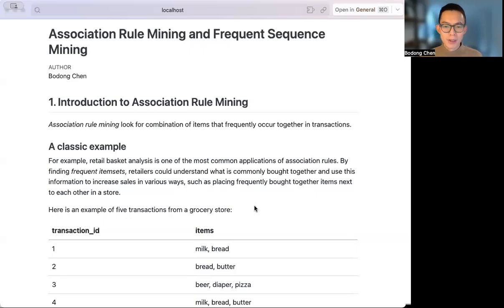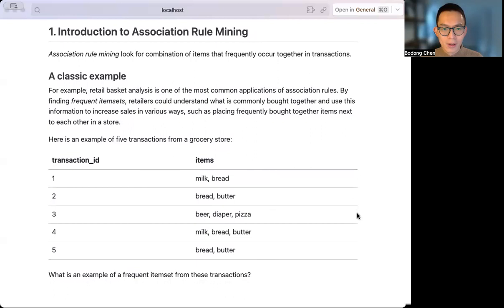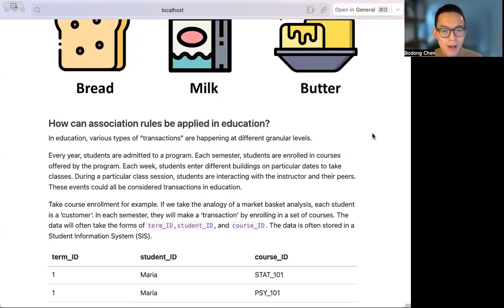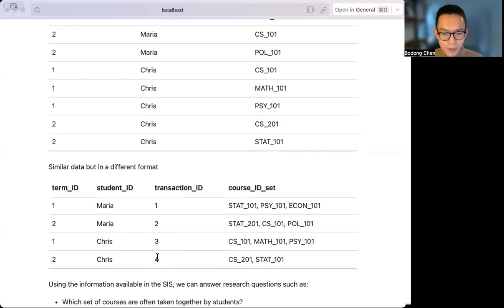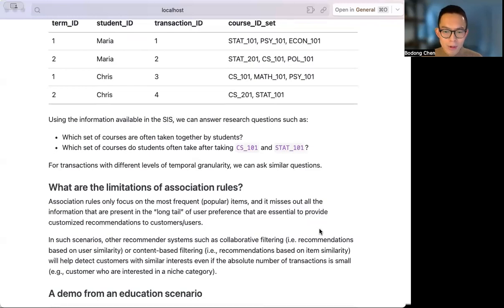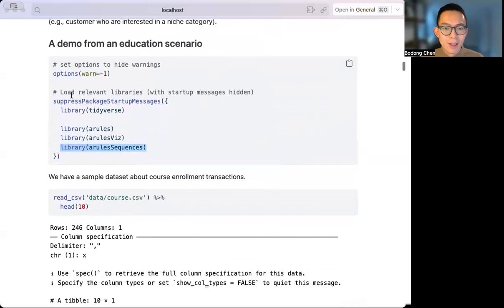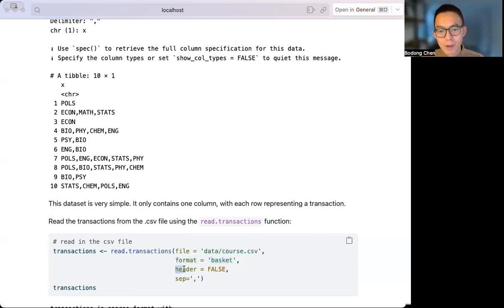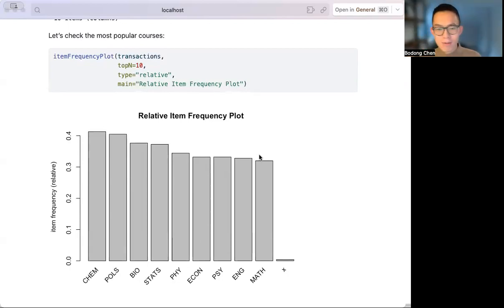Part 3-1 Association Rule Mining Intro (Dr. Bodong Chen)